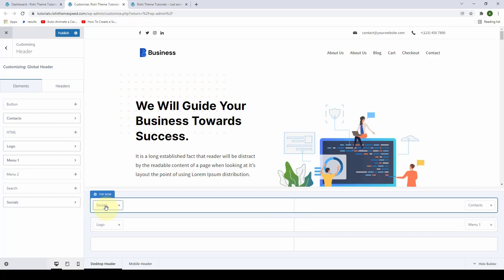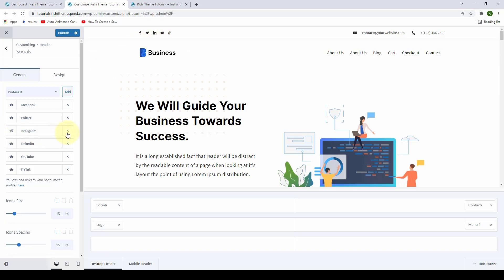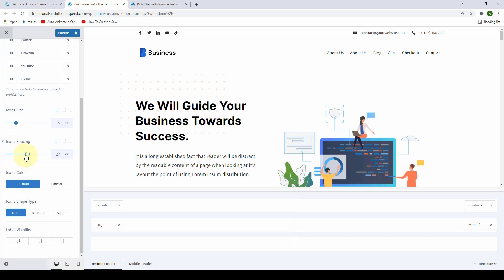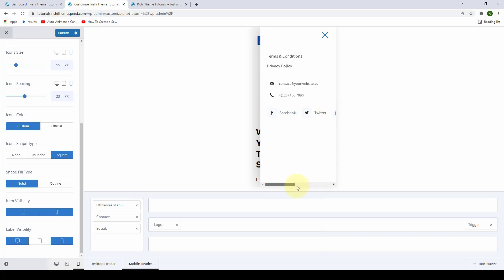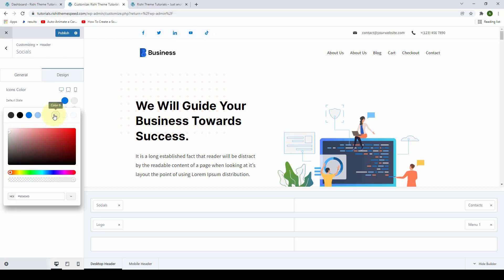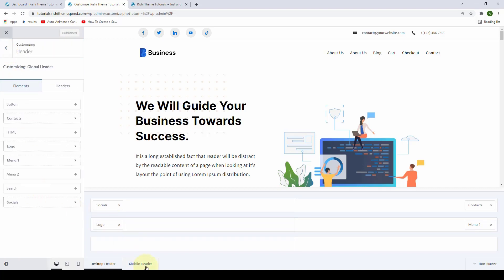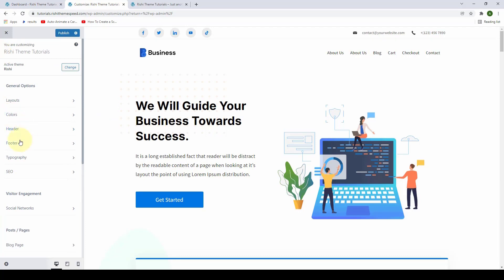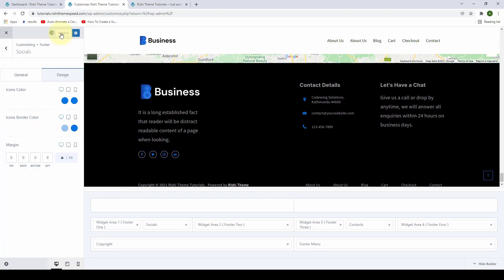How To Add Social Media In The Header And Footer in Rishi Theme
== Features ==